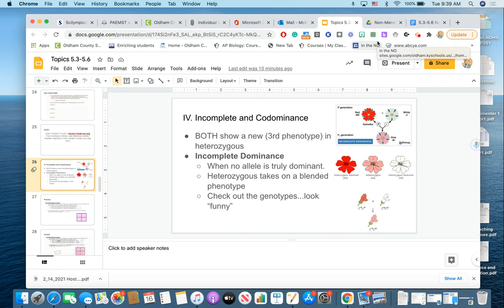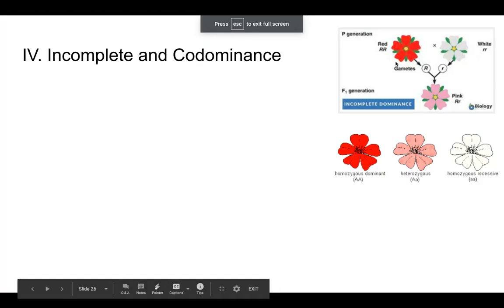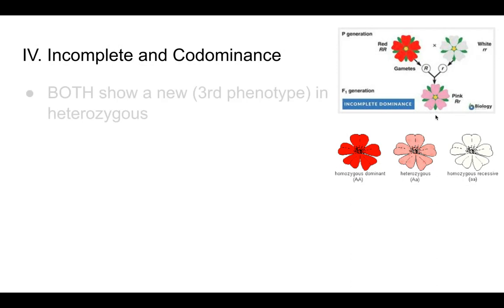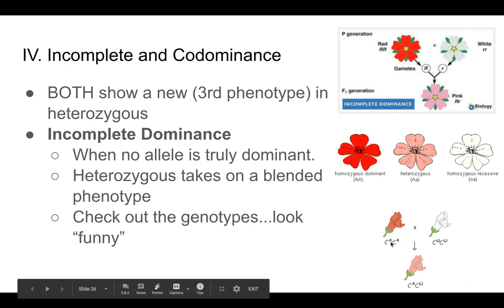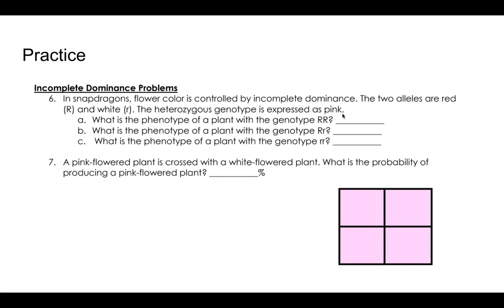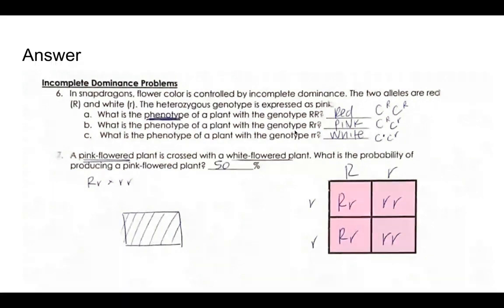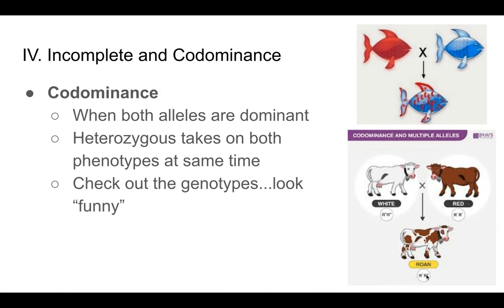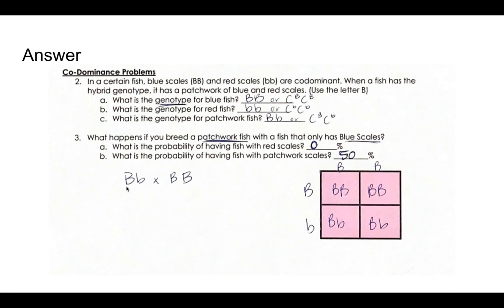5.4 Incomplete and Codominance